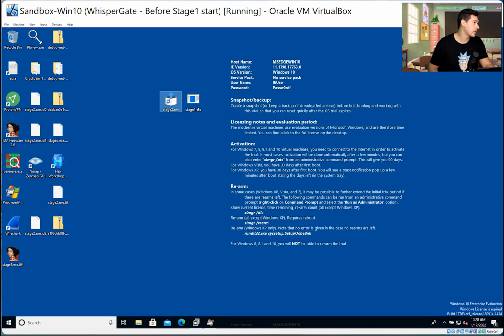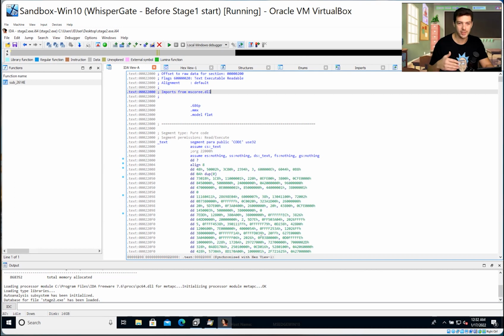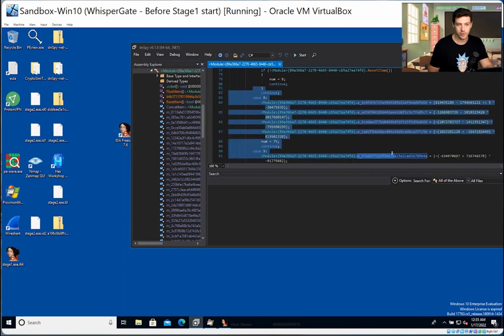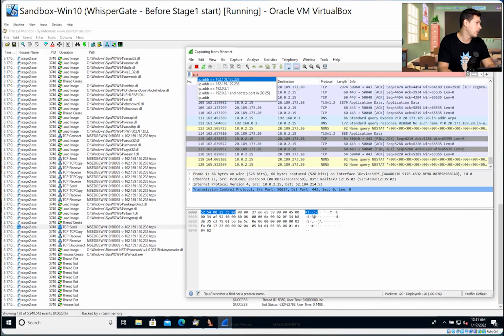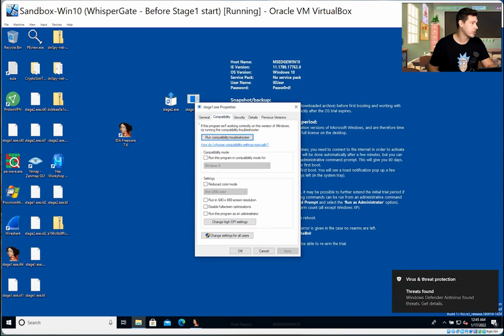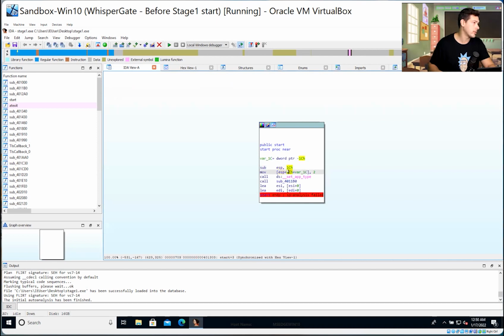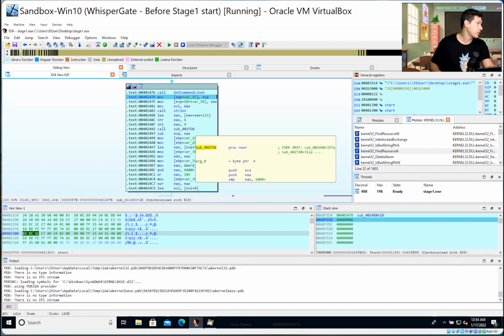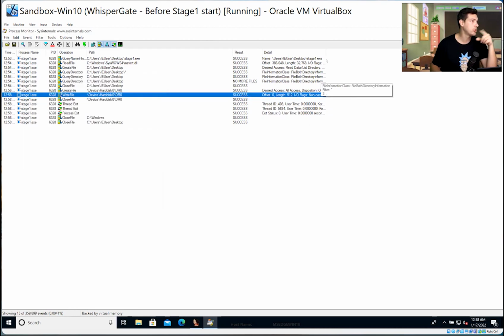PROMIS Malware Analysis (DV2613) - Analysis of WhisperGate malware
This is an analysis of two WhisperGate samples shared by Microsoft in the following article

SHA256:
- stage1.exe a196c6b8ffcb97ffb276d04f354696e2391311db3841ae16c8c9f56f36a38e92
- stage2.exe dcbbae5a1c61dbbbb7dcd6dc5dd1eb1169f5329958d38b58c3fd9384081c9b78